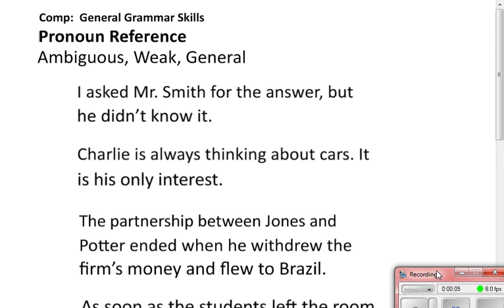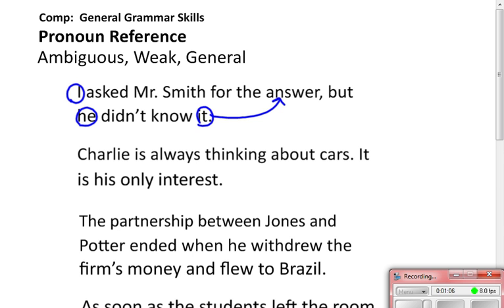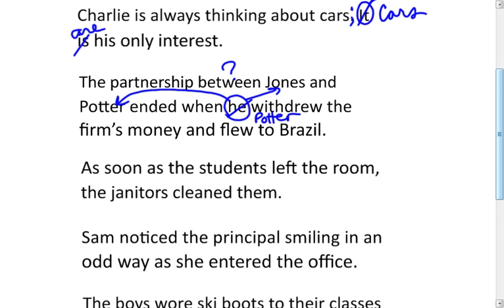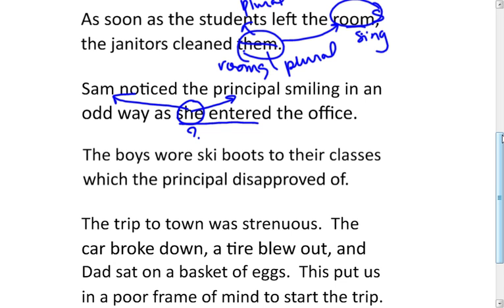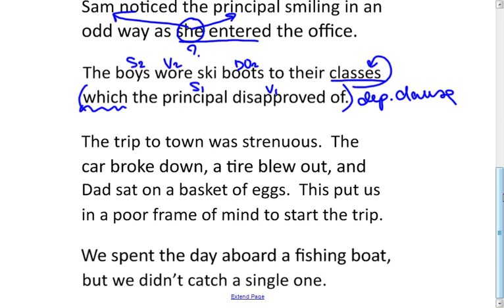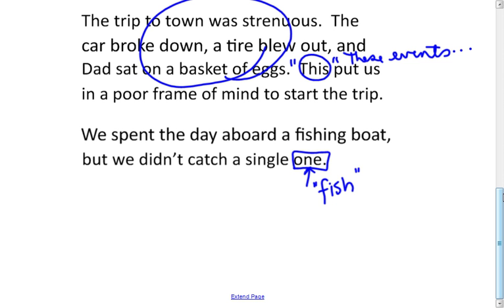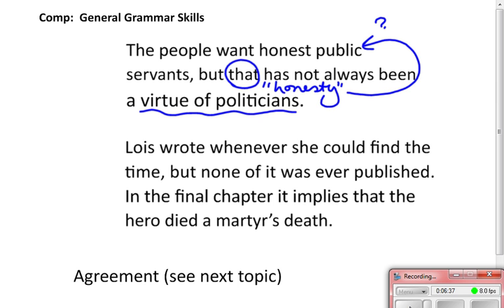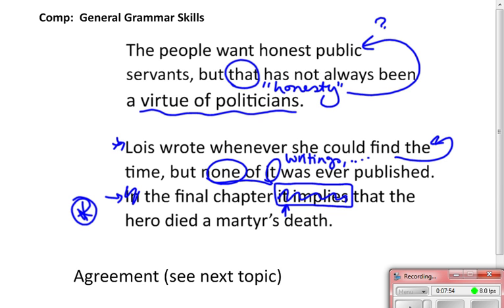General Grammar Pronoun Reference